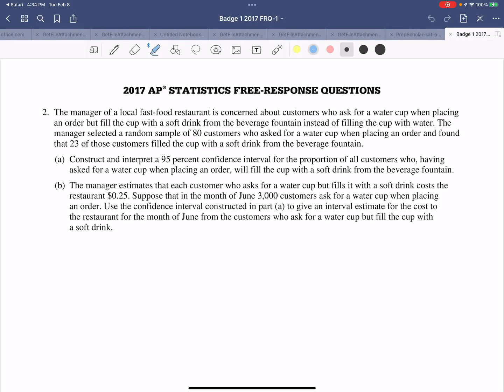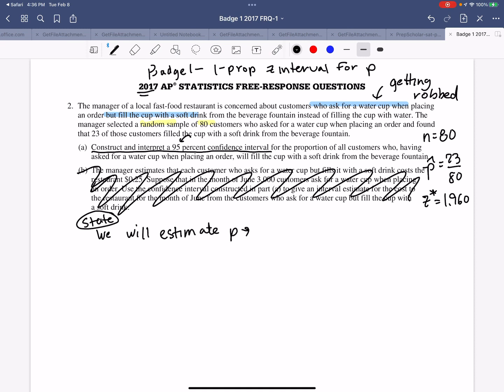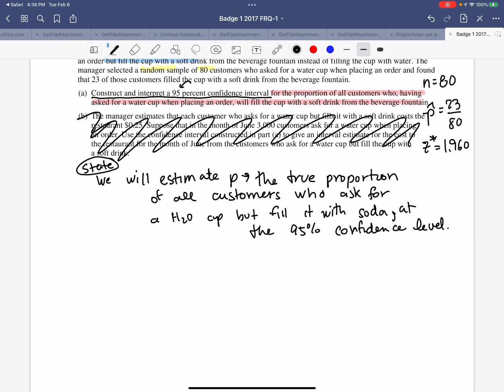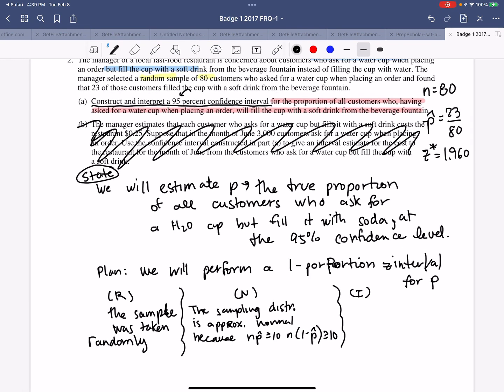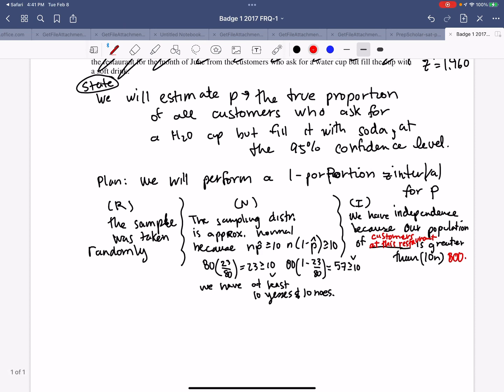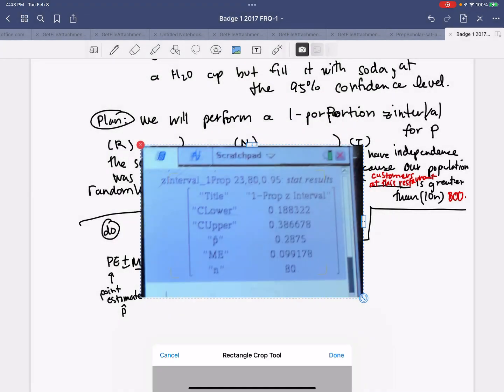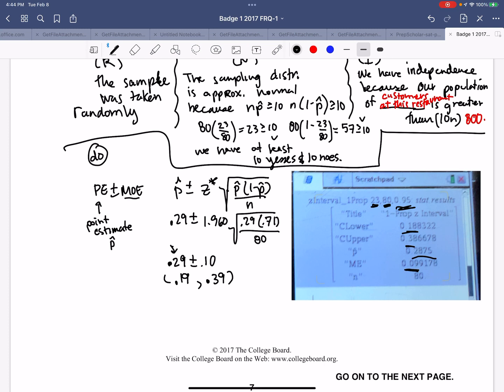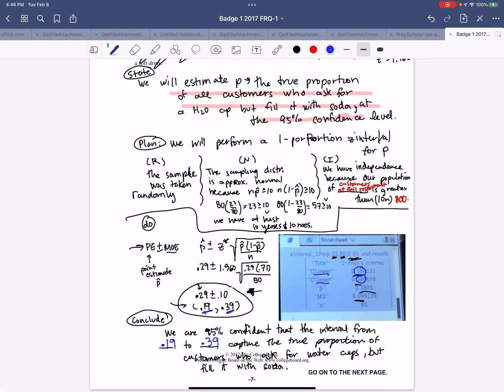AP Stats Badge 1 Review